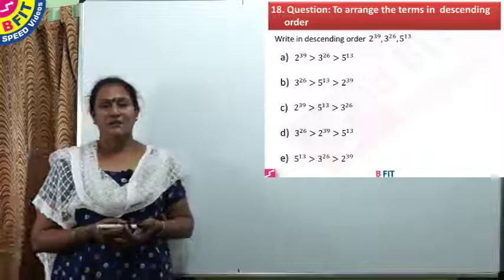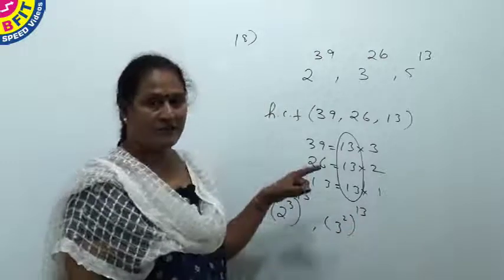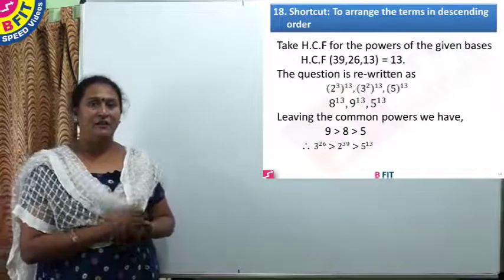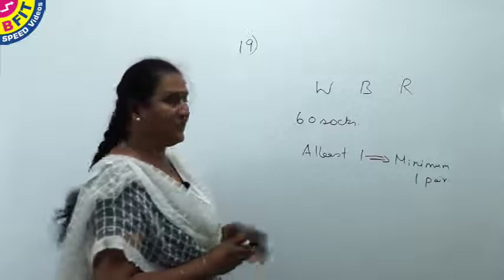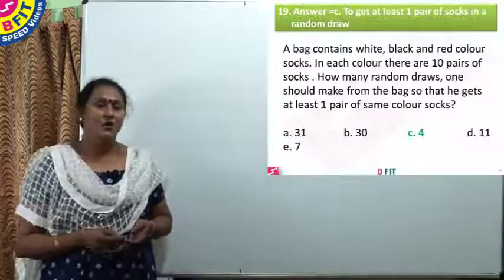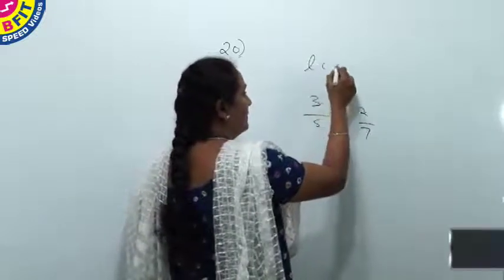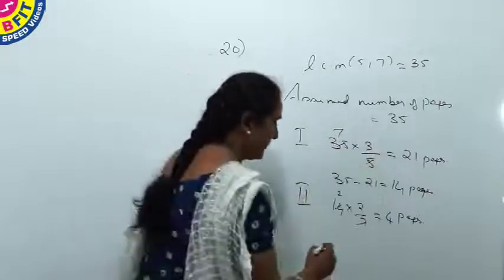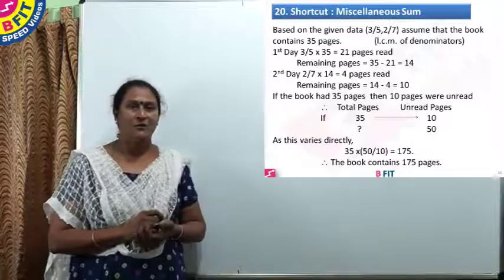16 lesson 13 Factorisation And Misc Sums Q18 To Q20 1